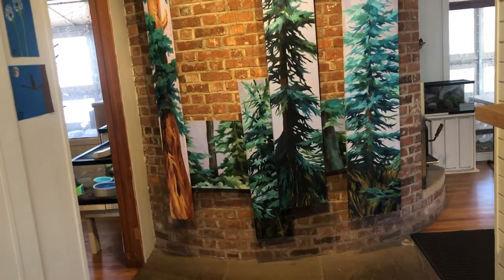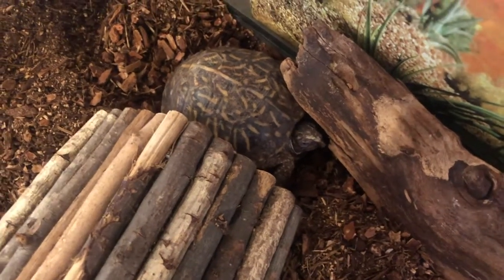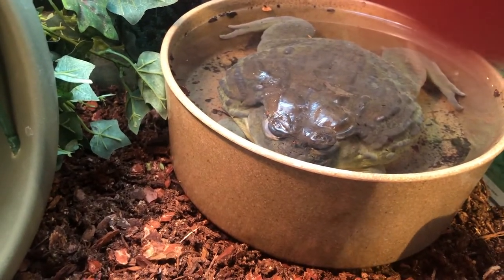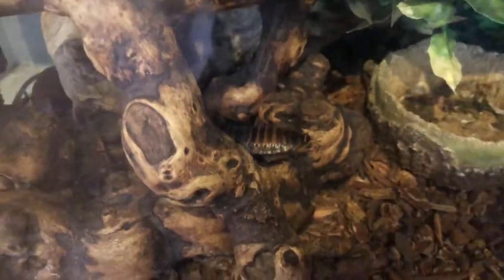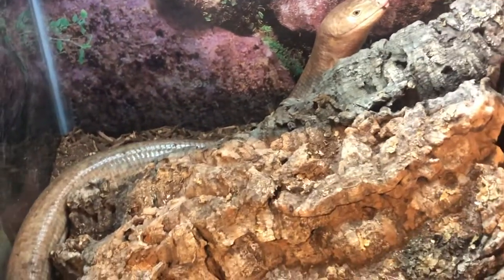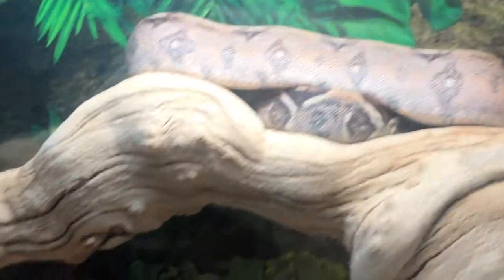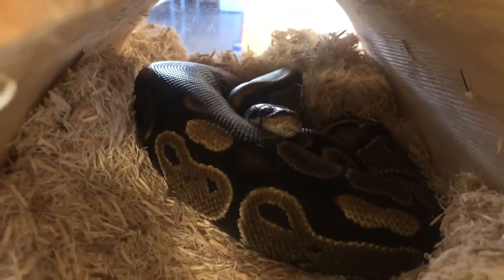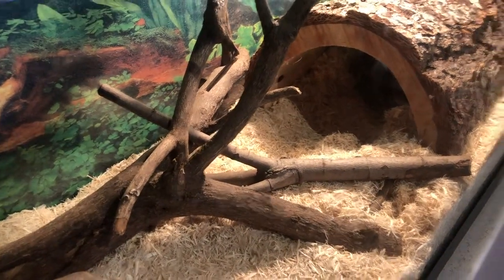A virtual tour of our exotics room!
Come on a virtual tour with our animal care coordinator Allegra as she introduces you to each of our friends from far away places! Get up close with some of our favorite resident animals including Chubbs, Rocco, and our newest snake Indira